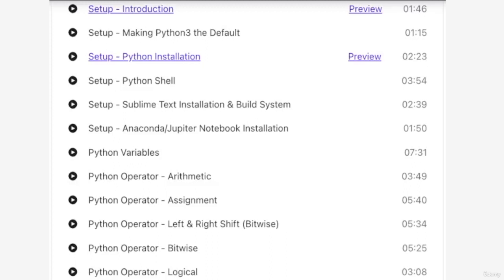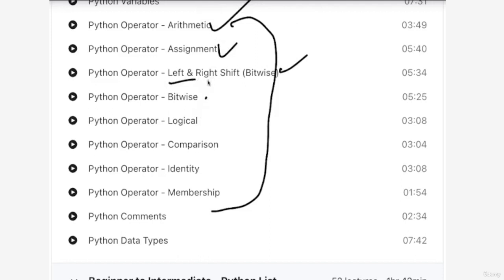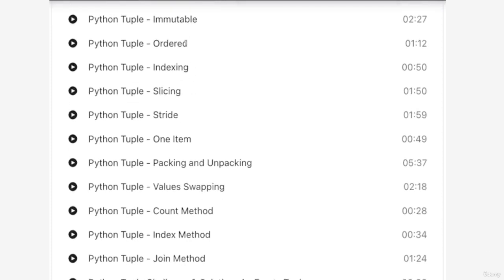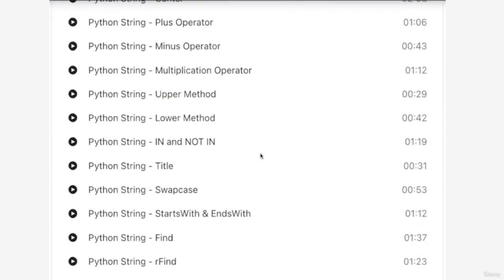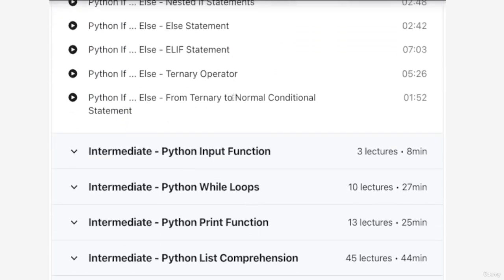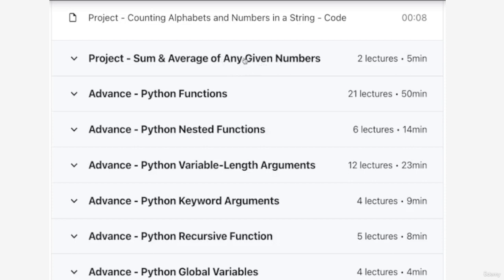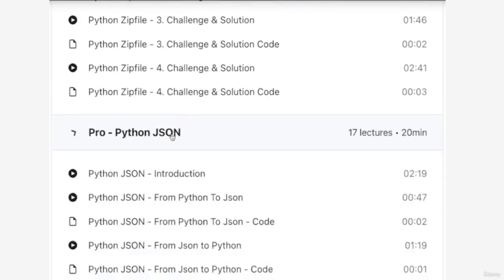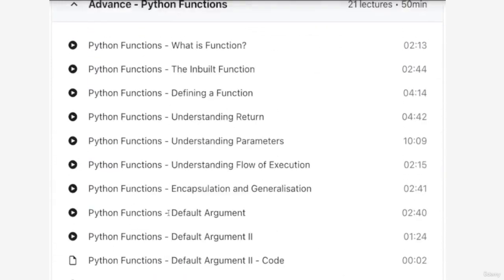Learn Python - Full Course for Beginners [Tutorial]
or

To purchase full course

Price:- 80$